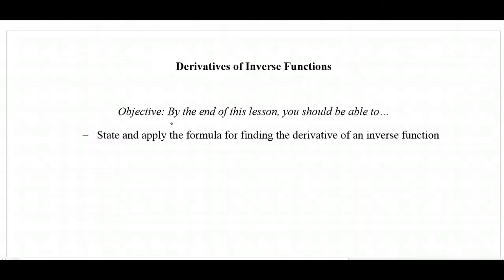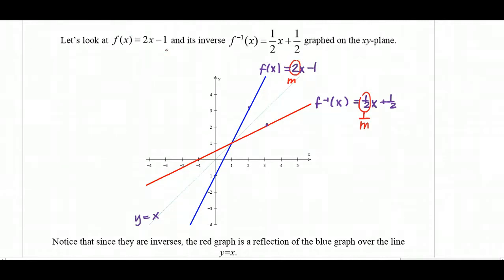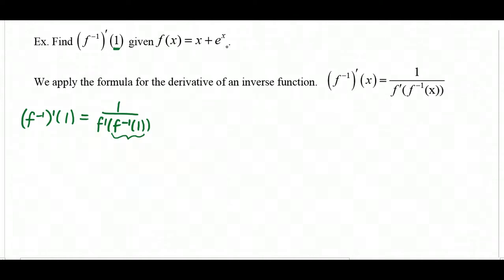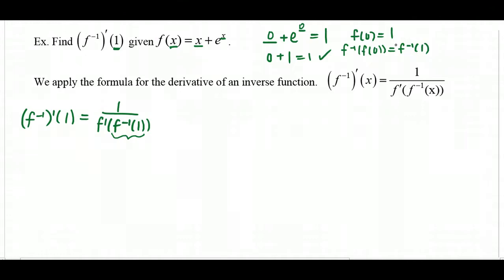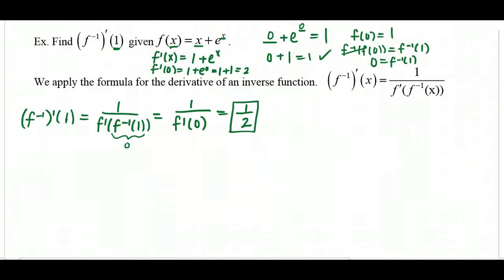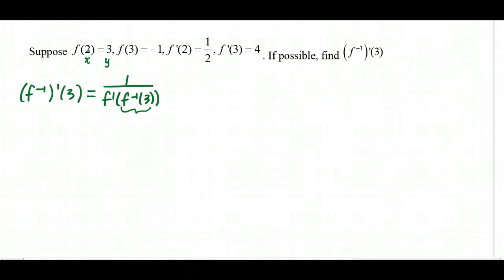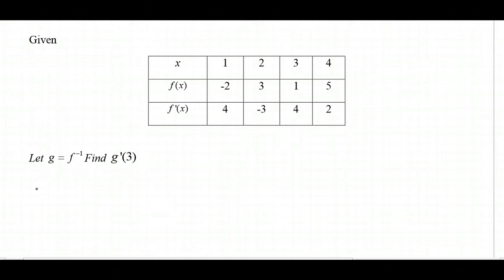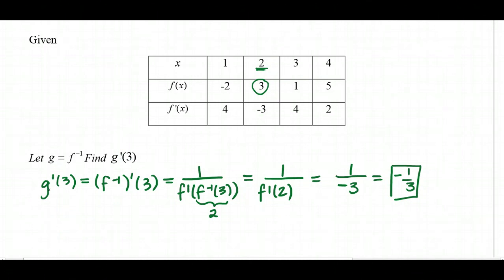Derivatives of Inverse Functions | Calculus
Learn how to find the derivative of an inverse function using formulas and graphs. We'll explore the relationship between a function and its inverse, and how to evaluate the derivative of an inverse using the rule: (f inverse)'(x) = 1 divided by f'(f inverse of x). This lesson includes examples using tables, graphs, and equations to help you understand both the concept and the calculation. Great for AP Calculus AB and BC students!